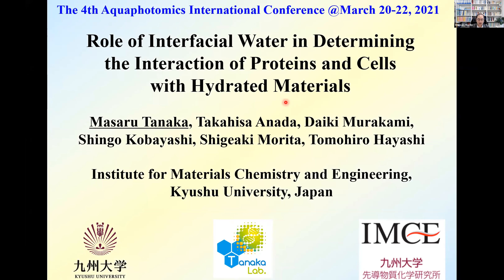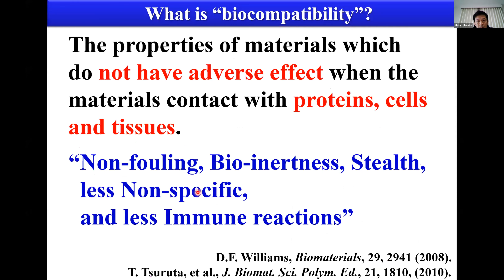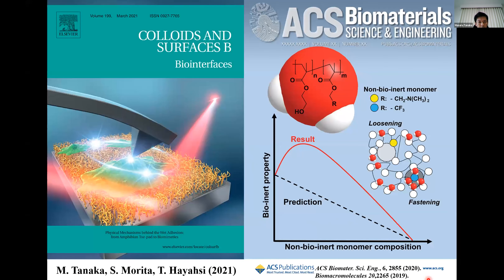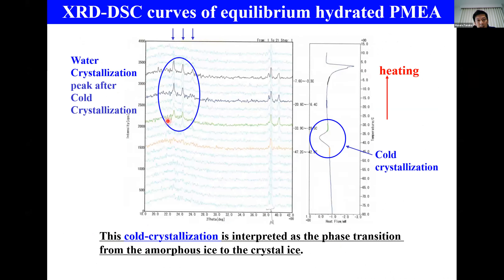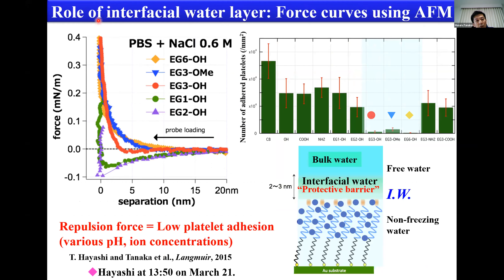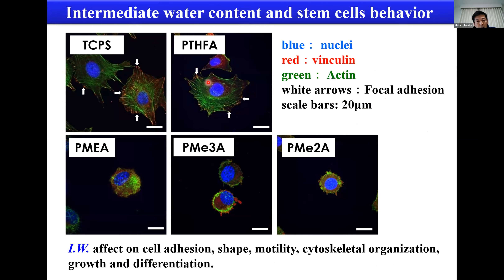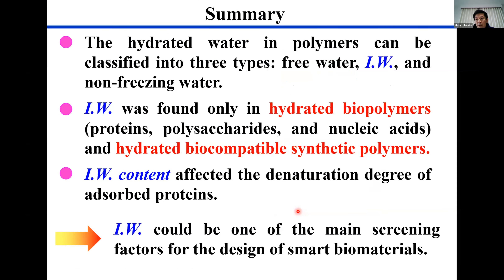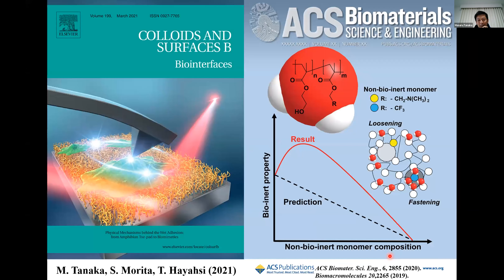[AIC2021 Day 2-4] Hydration & interfacial water 1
Role of interfacial water in determining the interaction of proteins and cells with hydrated materials (Masaru Tanaka
, Kyushu University, Japan)
Masaru Tanaka is a professor at Kyushu University. In the period of 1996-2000 he worked for TERUMO Co. and designed novel biocompatible polymers and commercialized as an artificial lung. In 2000 he moved to Hokkaido University and in 2007 he moved to Tohoku University. Stents covered with the self-organized porous 3D films are commercially available in the world clinical market. In 2009 he was awarded a full professorship at Yamagata University. He became a leader of Funding Program for Next Generation World-Leading Researchers (NEXT Program, Japan 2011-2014). He has received several awards, including the SPSJ Asahi Kasei Award for his intermediate water concept based on the role of interfacial water at materials’ interphases. Intermediate water content is a good predictor of biological responses to materials and is using for high-through put materials discovery.
Hydration & interfacial water
Chairperson: Shigeaki Morita (Osaka Electro-Communication University, Japan)